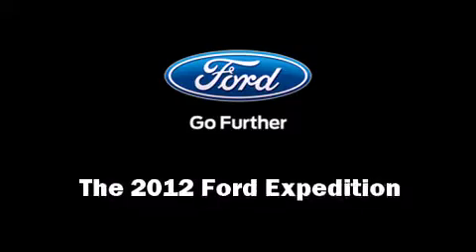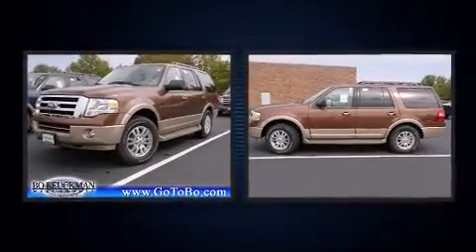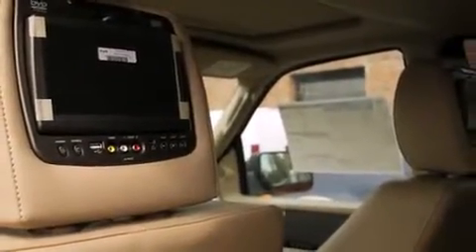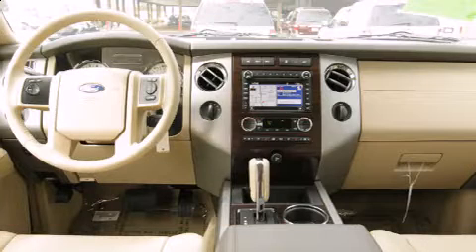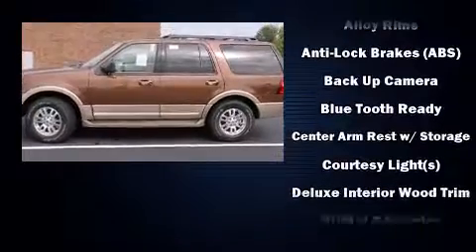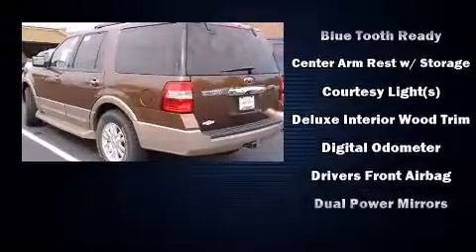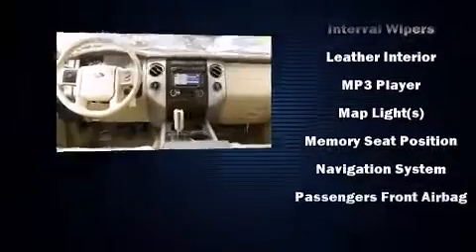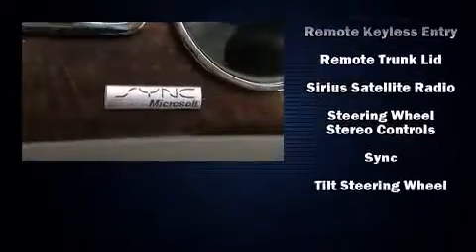2012 Ford Expedition XLT in Ellisville, MO 63011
Bo Beuckman Ford
15675 Manchester Rd
in Ellisville, MO 63011

Treat yourself to a test drive in the 2012 Ford Expedition. A 5.4 liter V-8 engine pairs with a sophisticated 6 speed automatic transmission, providing a smooth and predictable driving experience. Well tuned suspension and stability control deliver a spirited, yet composed, ride and drive Top features include air conditioning, a leather steering wheel, a built-in garage door transmitter, an automatic dimming rear-view mirror, power door mirrors and heated door mirrors, a trailer hitch, a roof rack, and power windows. Power adjustable pedals allow the driver to optimize his or her driving position, enhancing visibility, comfort and safety. Back seat passengers will appreciate the rear audio controls, allowing them to make easy adjustments to the stereo system. Third row seats provide an even greater maximum passenger capacity. Passenger security is always assured thanks to various safety features, such as: dual front impact airbags, head curtain airbags, traction control, a security system, and 4 wheel disc brakes with ABS. Brake assist technology provides extra pressure when applying the brakes. Our knowledgeable sales staff is available to answer any questions that you might have. They'll work with you to find the right vehicle at a price you can afford. We are here to help you.